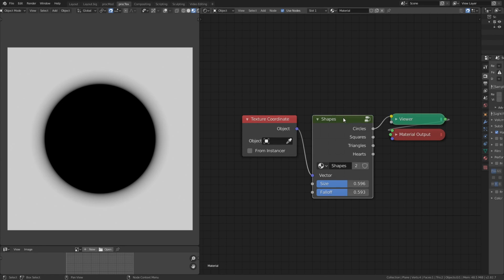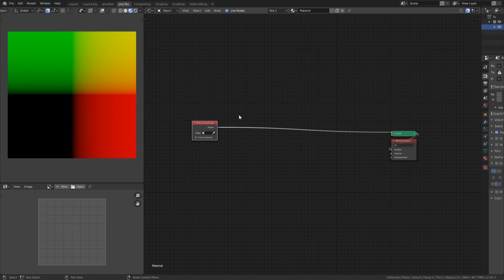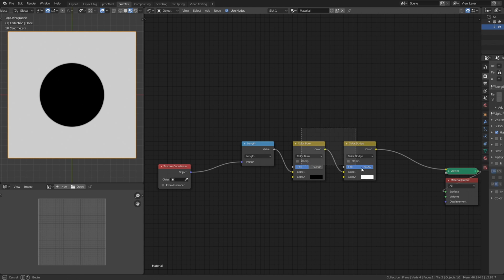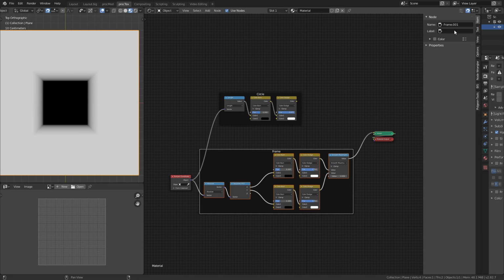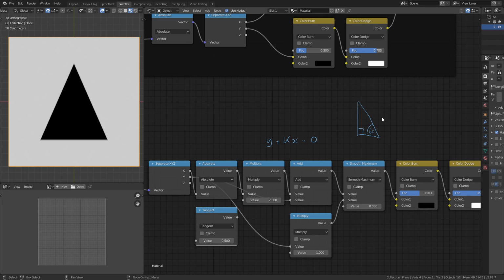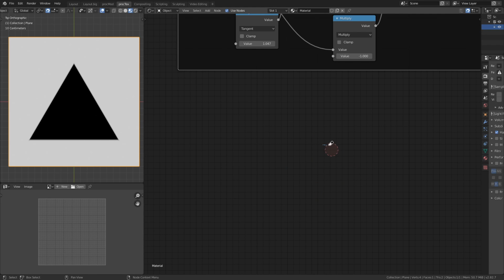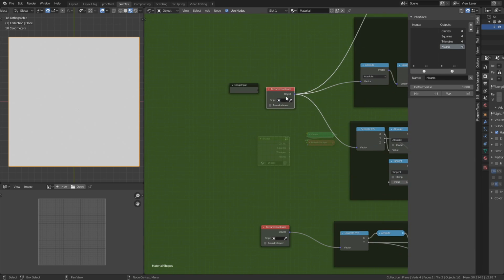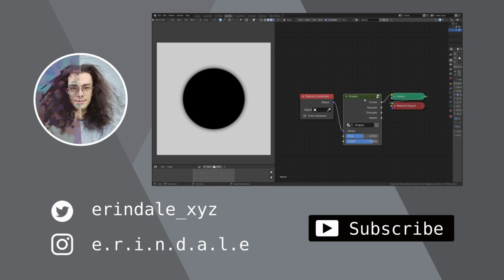Introduction to Procedural Textures - Getting started with Blender Nodes Part 1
Ever wondered why Blender has so many different nodes for putting that free Poliigon wood texture onto a mesh? Well, it turns out they can do so much more!

Procedural texturing in Blender is a huge topic but an easy one to get started with. In this video we look at generating four different shapes with only the Texture Coordinate node as an input. I do talk about maths quite a lot but bare with me, knowing how things works will give you more power to create later!

Contents:
00:00 - Intro
00:47 - Node Wrangler
02:57 - Circles
06:46 - Squares
09:03 - Triangles
14:36 - Hearts
16:40 - Making a group node

Please let me know how I can improve these videos!